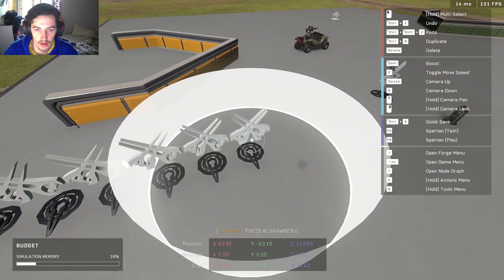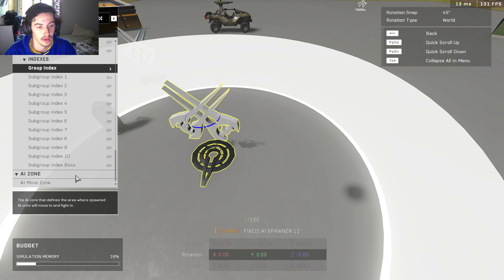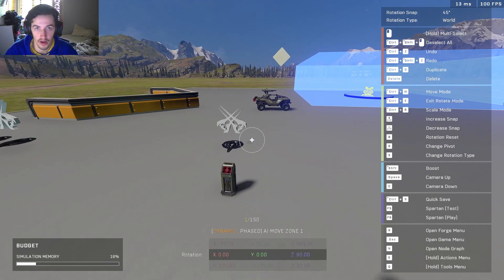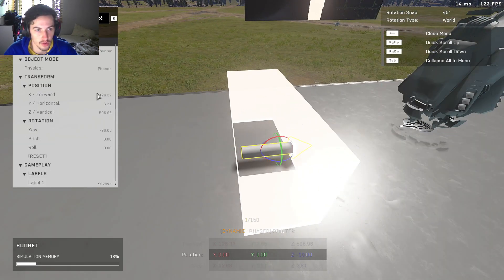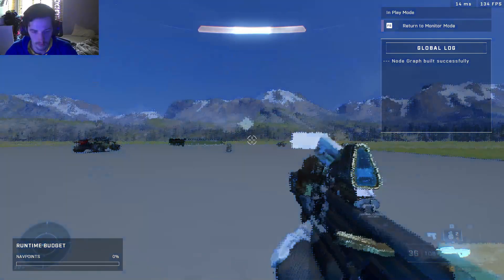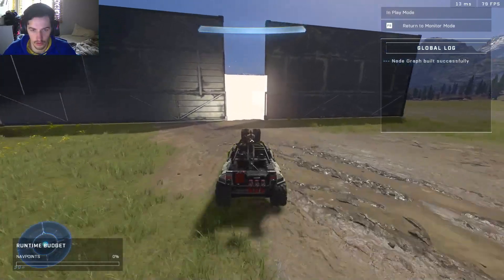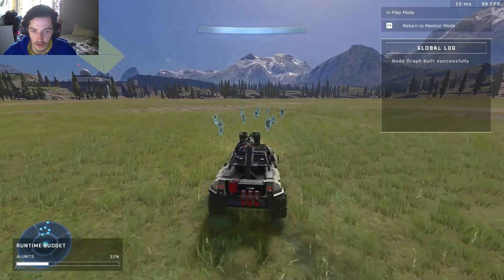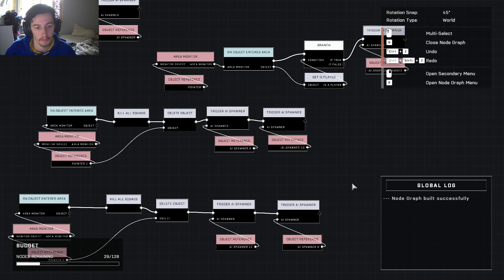HOW TO MAKE CAMPAIGN MISSIONS USING AI | HALO INFINITE FORGE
Uber’s X handle: Uber_MG

In this video I will be showing you how to make your own campaign missions using Halo Infinite's new AI NPCs!